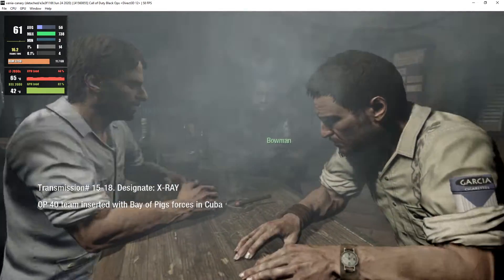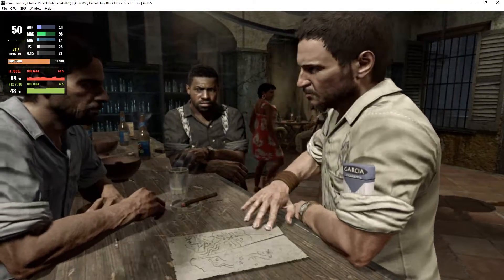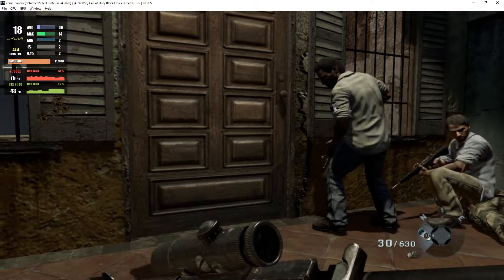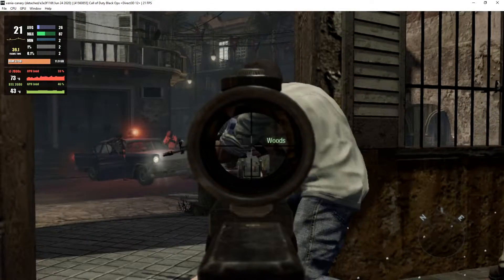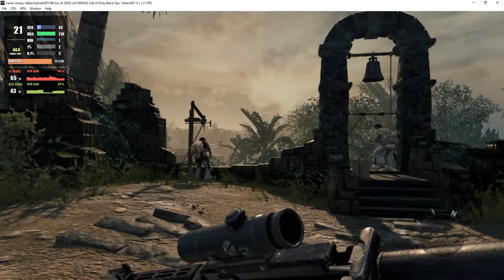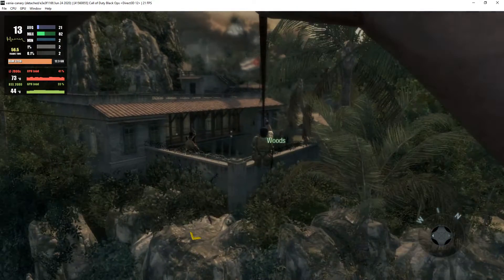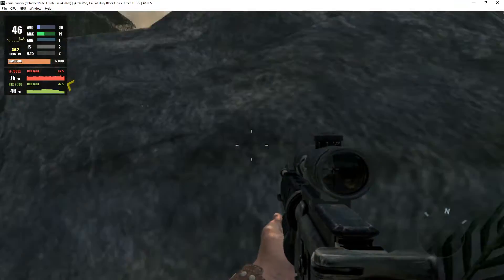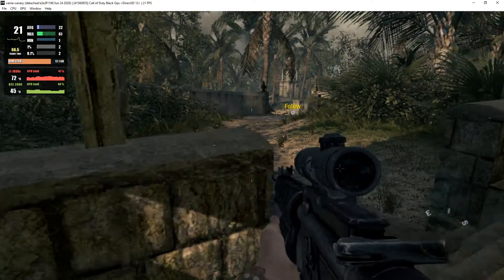Xenia 1.0.507-canary_new | Call of Duty: Black Ops [XBOX360 EMULATION]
leave a comment on what you want to see tested on YUZU, RPCS3, XENIA, PPSSPP, CITRA, CEMU, RYUJINX etc. The comment with a suggestion with the most likes is the one i will test next.

My spec:
GPU: RTX 2080 Ti
CPU: Intelt(R) Core(TM) i7-7800X CPU @ 3.50GHz
Memory: 32 GB RAM (31.71 GB RAM usable)
Operating system: Microsoft Windows 10 Home